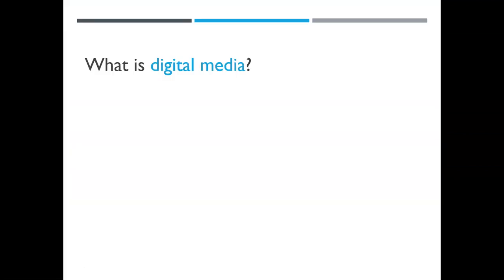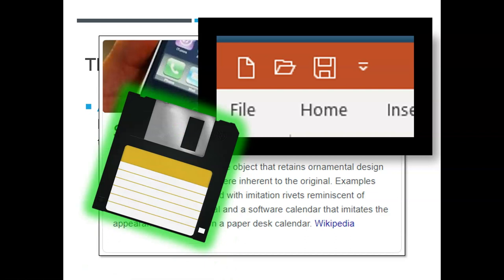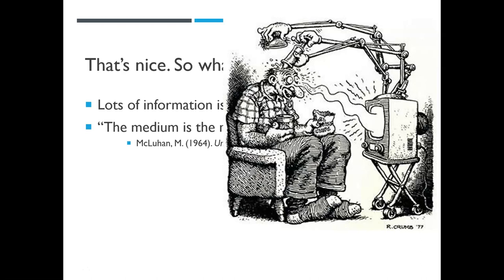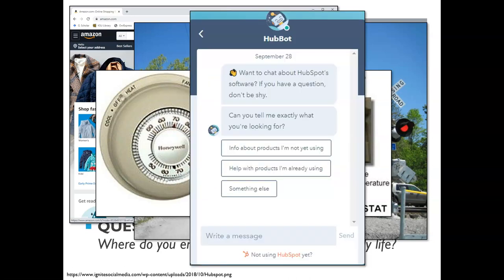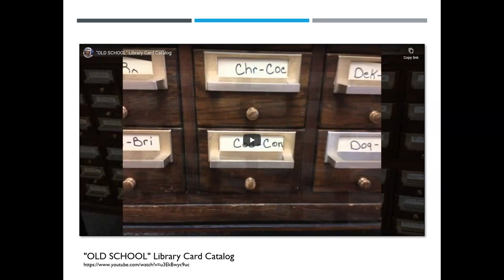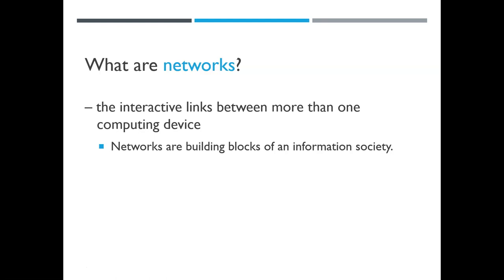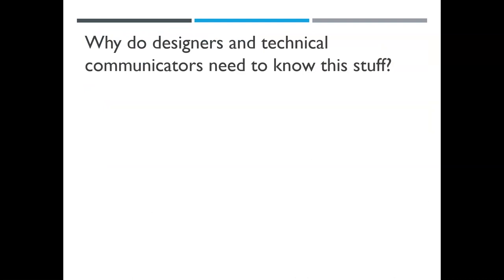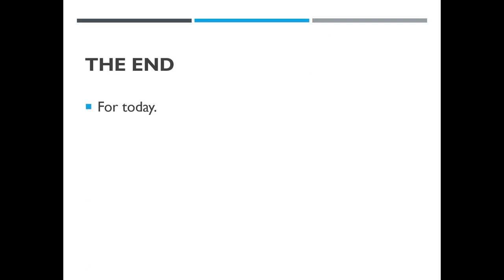Elements of Digital Media